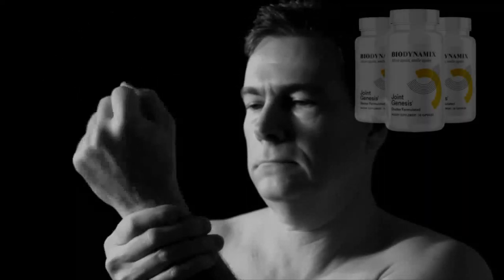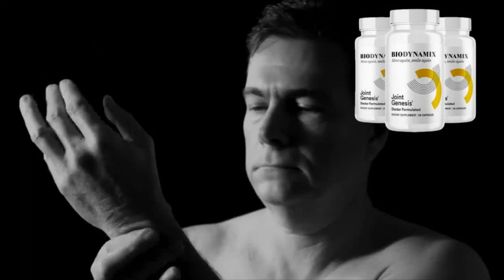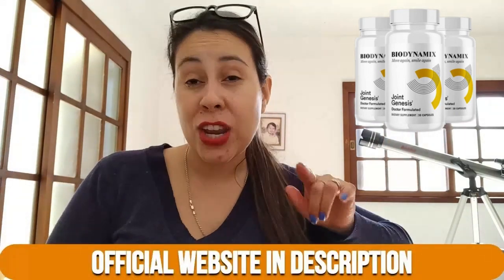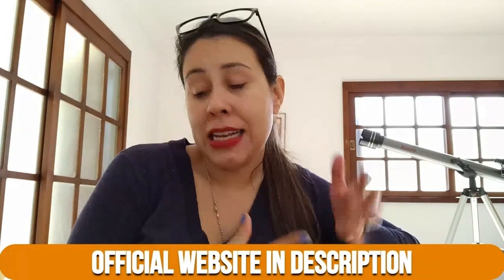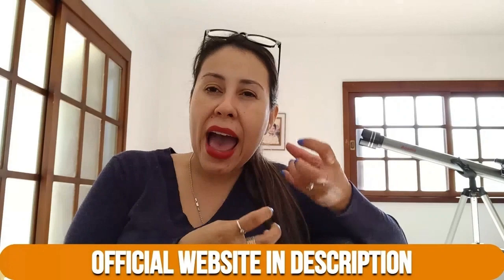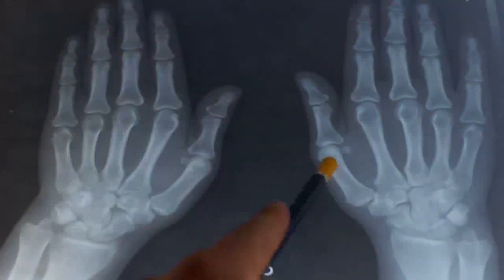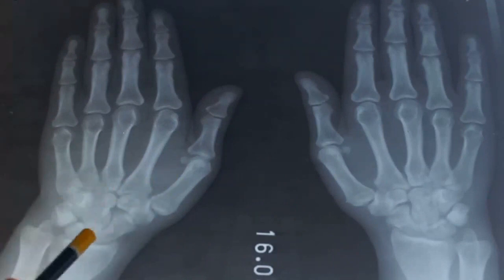🚨 JOINT GENESIS ⚠️ Dr Mark Weiss⚠️ Biodynamics Joint Genesis Reviews Biodynamix Joint Genesis Review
Unlock Freedom of Movement with Joint Genesis by Biodynamix | Complete Review

🌟 Struggling with joint discomfort that limits your lifestyle? Say hello to a life of mobility and vitality with Joint Genesis by Biodynamix! Join us in this enlightening review as we delve into the transformative power of Joint Genesis. Say goodbye to joint discomfort and hello to a life of unrestricted movement.

Are joint issues holding you back from enjoying life to the fullest? Look no further than Joint Genesis by Biodynamix! This comprehensive review takes you through a journey of joint rejuvenation, uncovering the effectiveness, ingredients, and benefits that come with embracing Joint Genesis.

🌿 Welcoming Joint Freedom:
Joint Genesis isn't just another joint supplement – it's a revolution in joint care. Our journey begins with the revelation of this breakthrough formula that targets joint health comprehensively. Bid adieu to discomfort – welcome a life where you can move with ease and joy.

🌱 Nature's Healing Touch:
At the heart of Joint Genesis lies a blend of natural ingredients that work synergistically to soothe, nourish, and repair your joints. Explore the botanical wonders that alleviate discomfort and support joint flexibility, paving the way for a more active lifestyle.

💪 Empowering Joint Resilience:
Witness the transformation as Joint Genesis strengthens your joints from within. Discover how this supplement bolsters joint structure, reduces inflammation, and improves mobility, enabling you to embrace activities you once thought were out of reach.

🌈 The Path to Active Living:
Imagine a life where you can participate in your favorite activities without hesitation. Joint Genesis makes that vision a reality. Whether you seek relief from daily discomfort or want to continue pursuing your passions, this supplement empowers you to live actively and freely.

🔬 The Science Behind Joint Genesis:
Uncover the science that propels Joint Genesis to the forefront of joint care. Dive into how its advanced formulation ensures optimal absorption, delivering vital nutrients to your joints for lasting relief and rejuvenation. It's not just a supplement – it's a testament to scientific innovation.

🌟 Why Joint Genesis is Essential:

    Joint Vitality: Bid farewell to joint discomfort and rediscover the joy of unhindered movement.
    Holistic Care: Experience the benefits of natural ingredients working together to support joint health.
    Renewed Lifestyle: Embrace a life where your joints no longer dictate your limitations.

🎁 Exclusive Offer – Embrace Joint Freedom!
Ready to reclaim a life of mobility and vitality? Your journey to joint rejuvenation starts here! Take the first step towards experiencing the joy of movement again.

Conclusion:
The path to a life free from joint discomfort is illuminated by Joint Genesis. Join us on this empowering journey to rediscover the joy, freedom, and vigor that Joint Genesis by Biodynamix can bring to your joints. Don't wait – click the link and embark on a journey towards renewed joint health today!

00:01 – Joint Genesis
00:20 - Joint Genesis Review
00:50 - Joint Genesis Official Website
01:30 - Natural Formula
01:45 – Joint Genesis Benefits
02:25 – How Joint Genesis Works
03:20 – Treatment
03:35 – Money Back Guarantee
04:05 – Conclusion